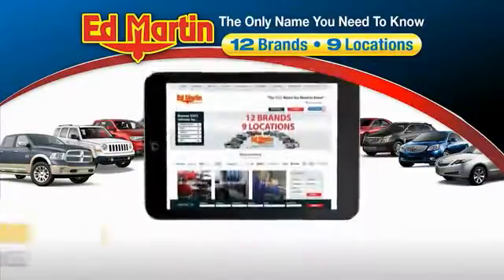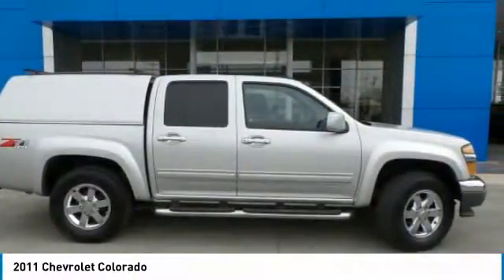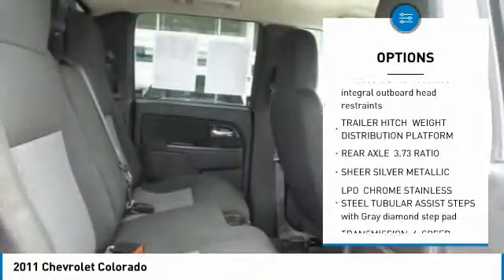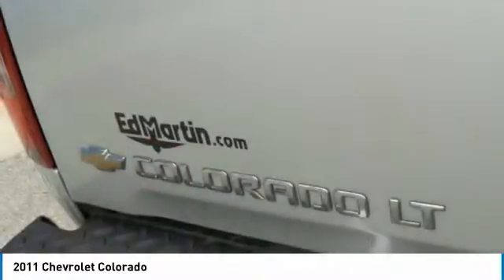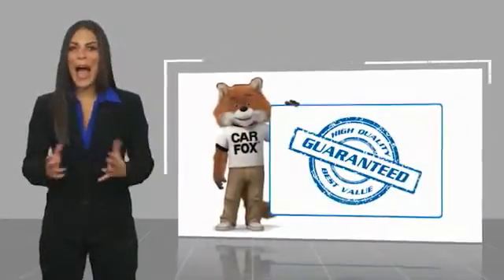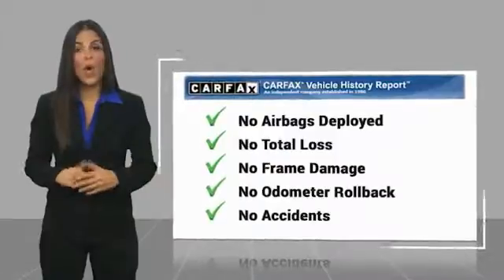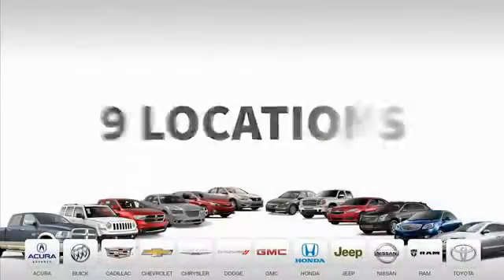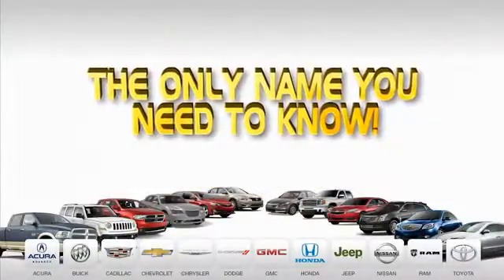2011 Chevrolet Colorado 432675B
2011 CHEVROLET COLORADO Anderson, IN
Stock# 432675B

2011 Chevrolet Colorado 2LT Sheer Silver Metallic Clean CARFAX. Colorado 2LT, 4D Crew Cab, 3.7L 5-Cylinder SFI DOHC, 4WD, Sheer Silver Metallic, 7-Pin Sealed Trailer Wiring Connector, Automatic Locking Rear Differential, Chrome Bar Grille w/Color-Keyed Surround, Chrome Stainless Steel Tubular Assist Steps, Front & Rear Chrome Bumpers, Front Bucket Seats, Large Front & Rear Body-Color Wheel Flares, Preferred Equipment Group 2LT, Rear-Sliding Window, Trailer Hitch w/Weight Distributing Platform, Trailering Equipment.